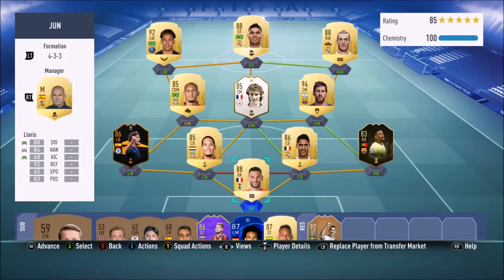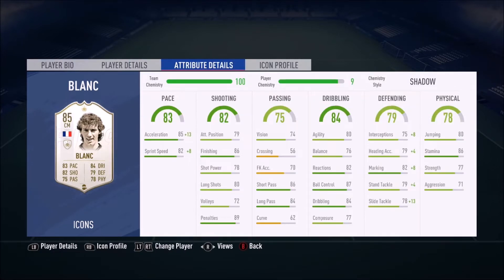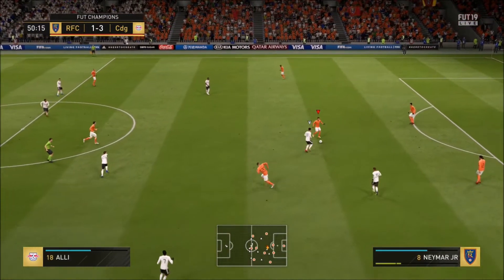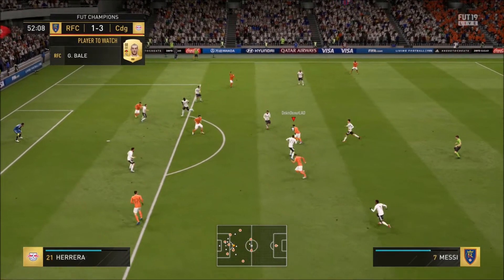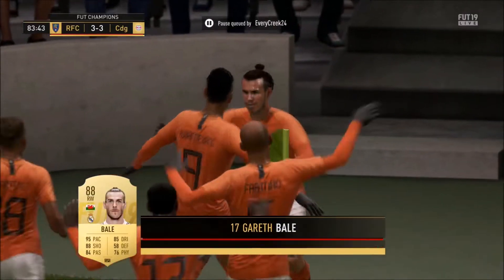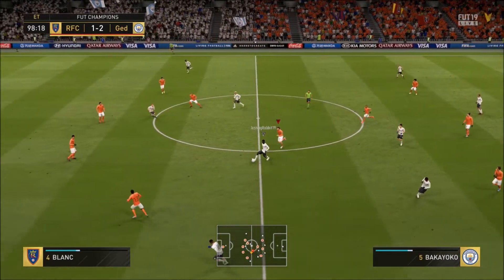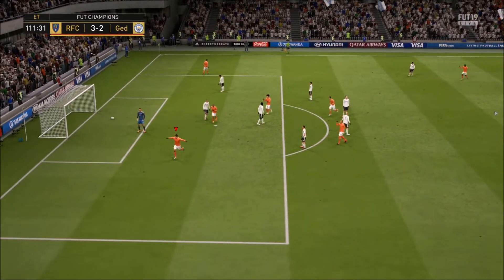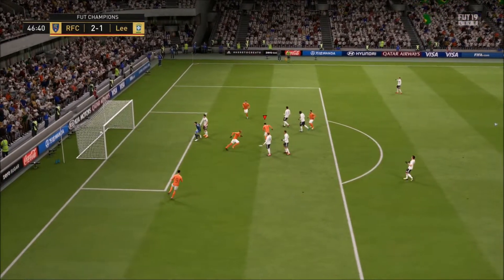FIFA 19: 85 RATED ICON LAURENT BLANC - PLAYER REVIEW